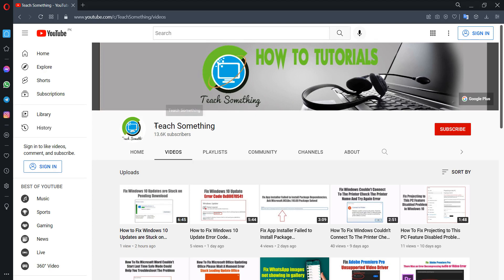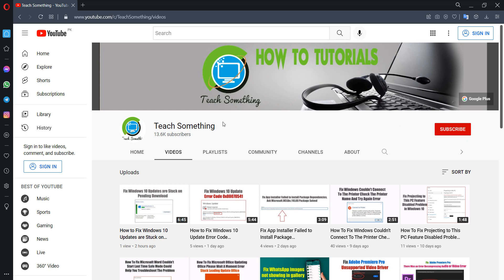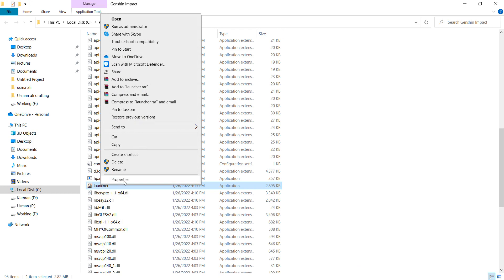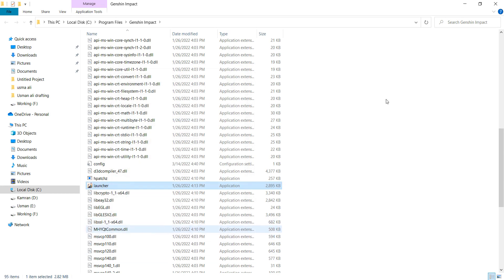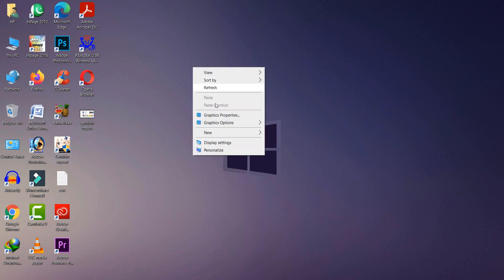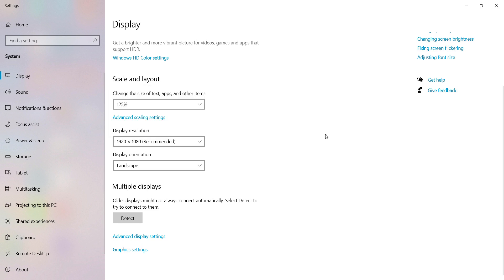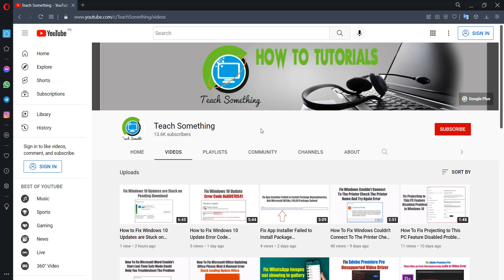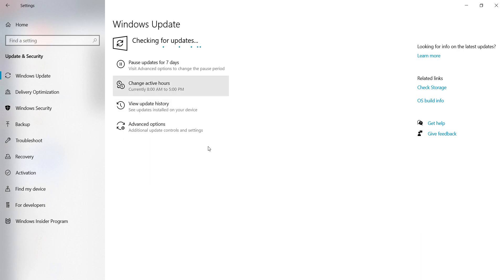How to Fix Genshin Impact Crashing and Freezing on PC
In this video tutorial i will gonna show you How to Fix Genshin Impact Crashing and Freezing on PC.